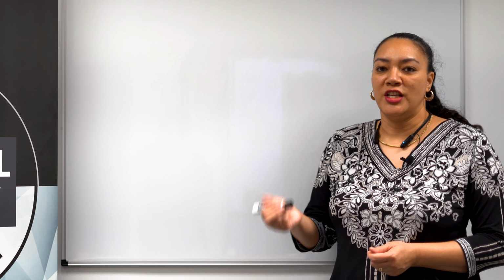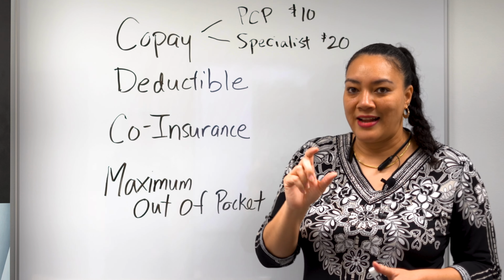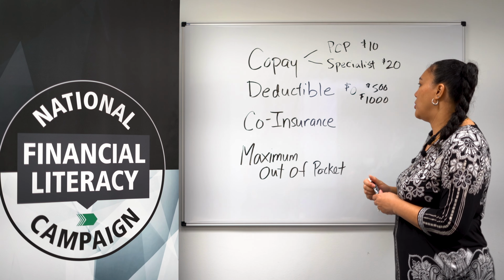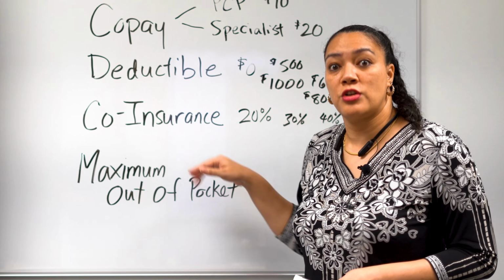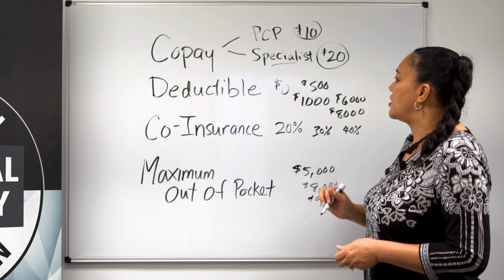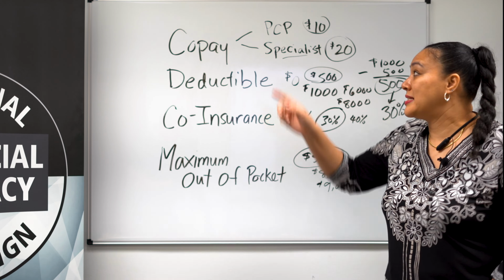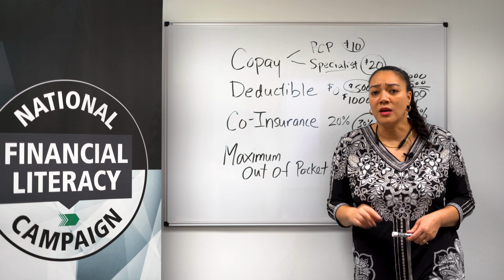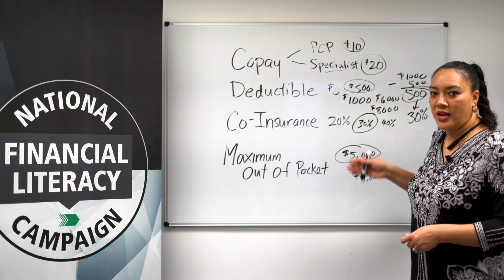How to Choose and Use Health Insurance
Copays, Deductibles, Co-Insurance, Maximum Out of Pocket
How does health insurance work?
How to Buy Health Insurance?

ACA Obamacare and Taxes, Forms 1095A and 8962